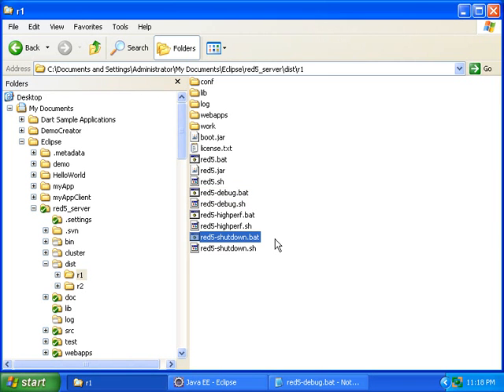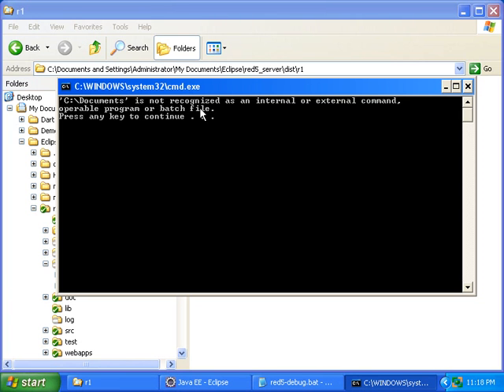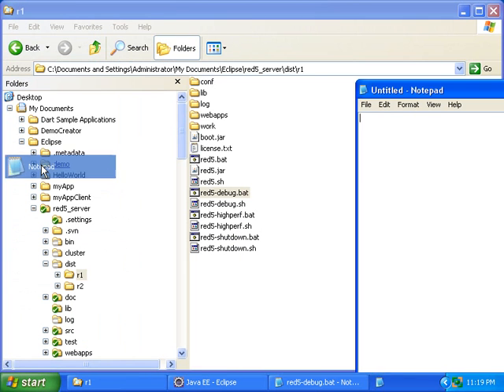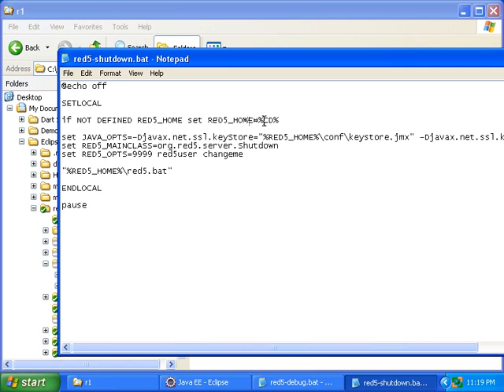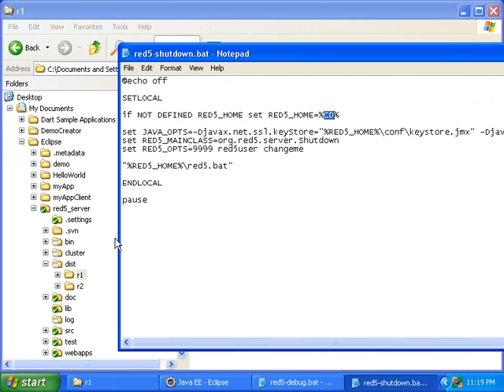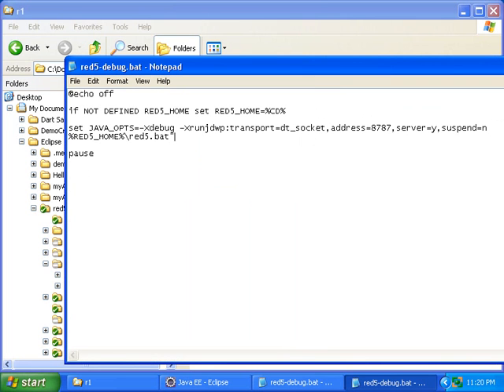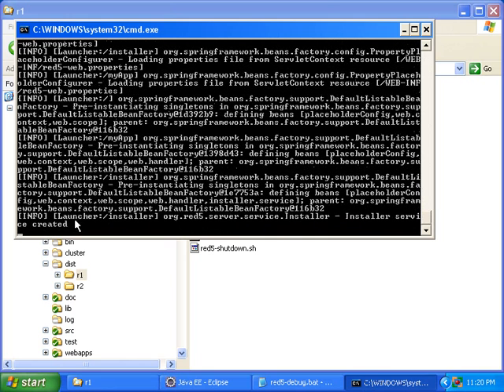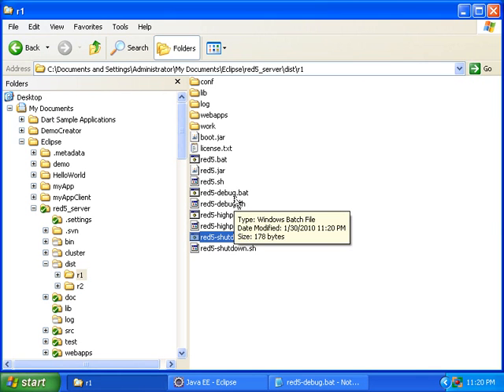14- red5-shutdown.bat and red5-debug.bat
Shows you how to get red5-shutdown.bat and red5-debug.bat to work in Windows.